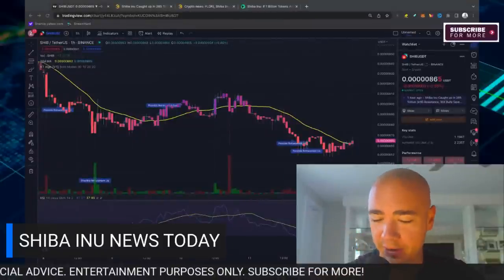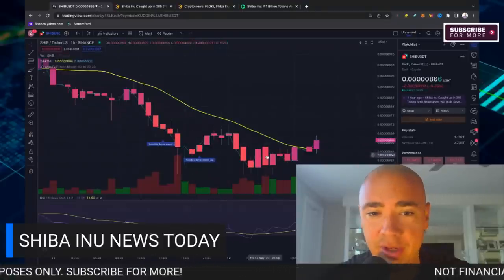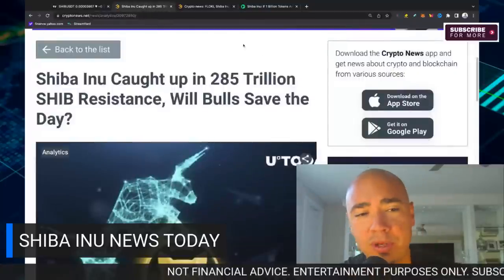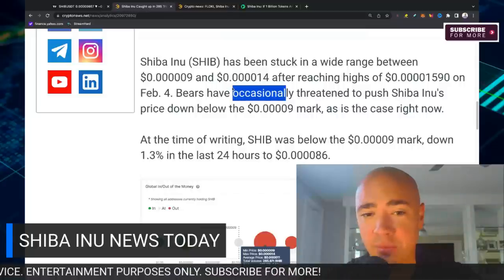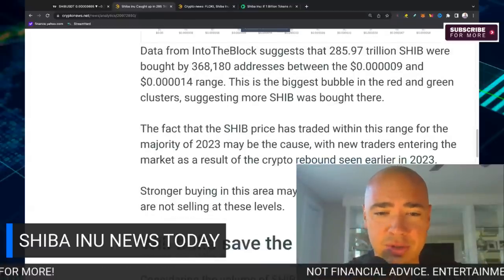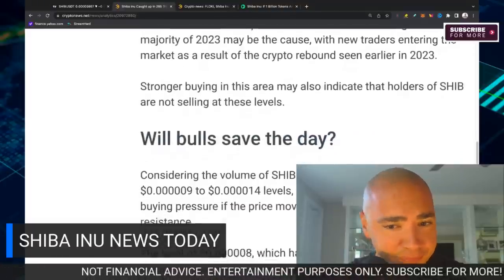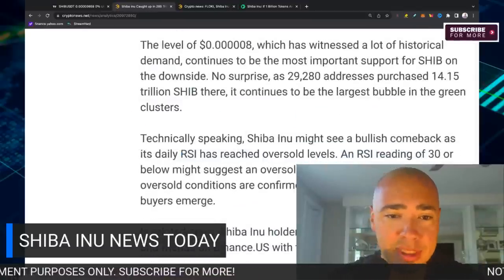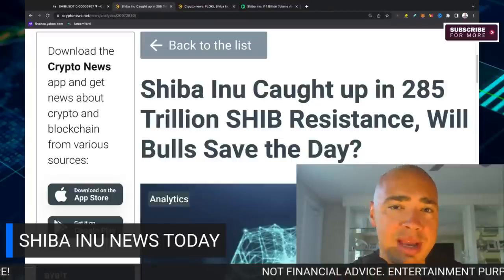SHIBA INU - 285 trillion SHIB resistance....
In this video, we'll be showing you the amazing shiba inu! This breed of dog is known for having a high level of resistance to the shiba inu coin, making them the perfect choice for anyone looking for a loyal and protective companion!

If you're looking for a new dog or you just want to learn more about this amazing breed, be sure to watch this video! We'll cover everything you need to know about the shiba inu, from its origins to its unique traits. We hope you enjoy this video and that it helps you find the perfect dog for your needs!